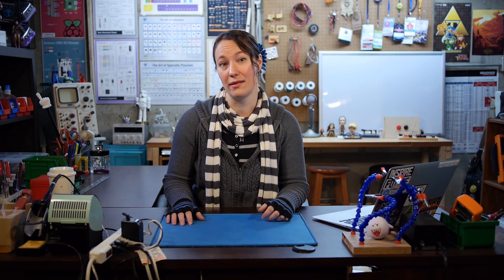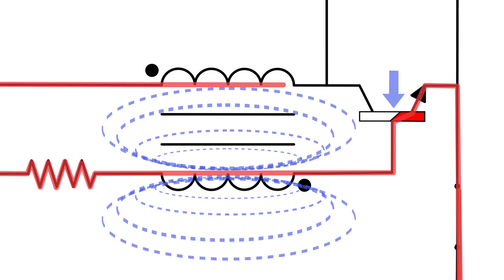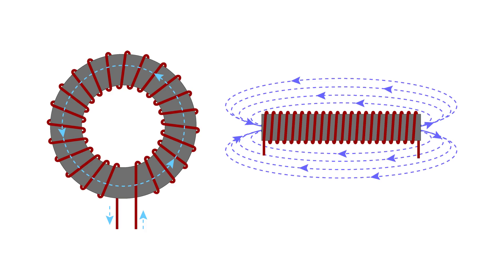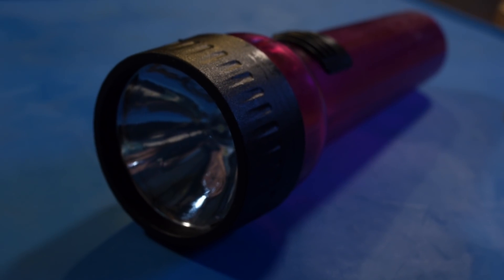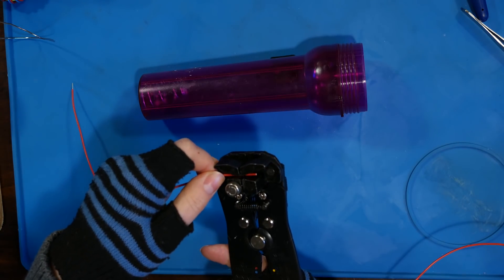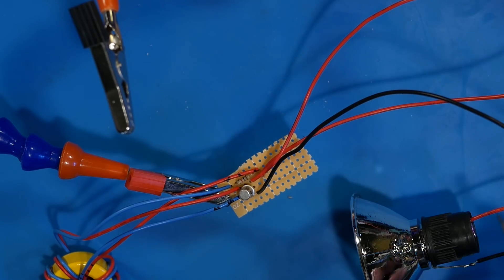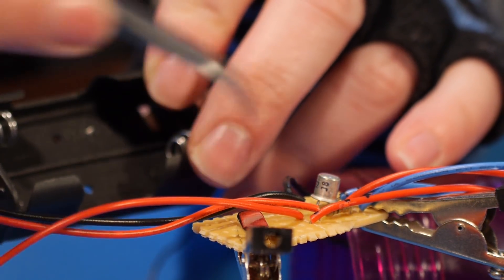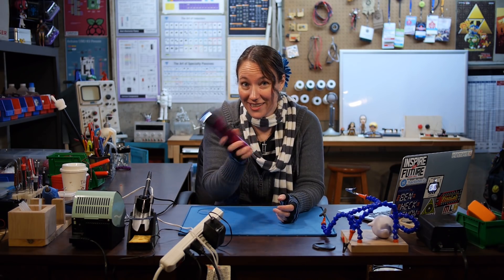Inductor Project: Battery Juicer - The Learning Circuit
Learn how to get more bang from your battery by using an inductor to make a battery juicer that can run a flashlight off a single, used battery.